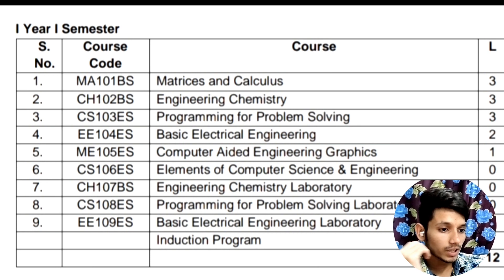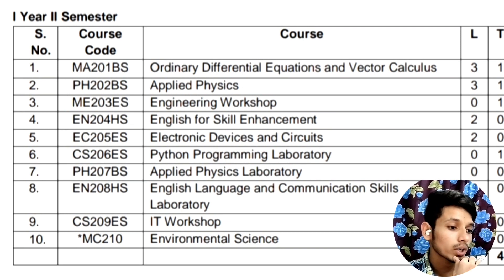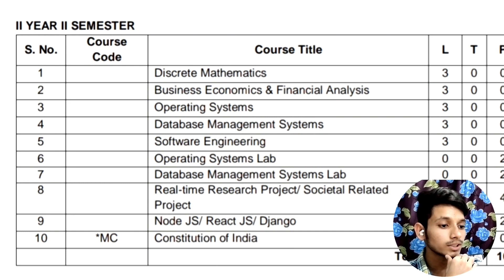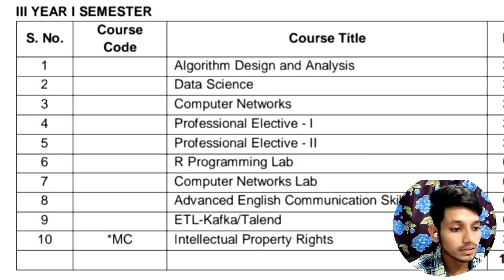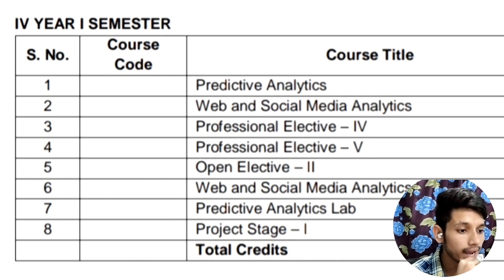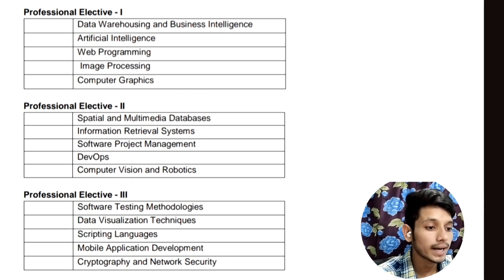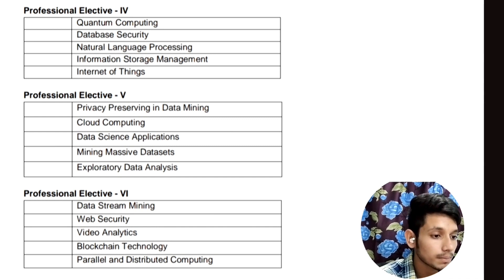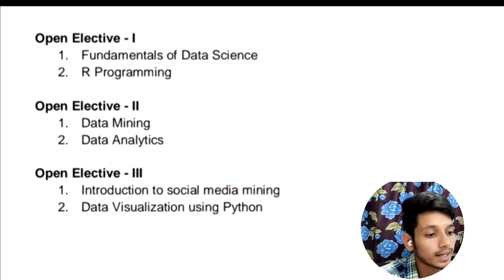CSE - Data Science Syllabus 2023 | Subjects | Complete 4 Years Syllabus!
Hello Everyone!
This video is completely about the syllabus of CSE-Data Science(CSE-DS) course in Engineering. After watching this video you will get to know about the complete 4 years syllabus of CSE-DS branch in detail.

If you have any doubts regarding branch selection, placements, scope, roadmaps, about what technologies to learn... and if you want to take guidance from me. Then, 👇
You can Book a 1-1 Call Session where you can talk to me personally on call for 1 hour regarding your queries.
Note: I can speak English, Telugu and Hindi.

You can book a session by sending a mail to this id : md4622290@gmail
Alternative mail : sohailmd88301@gmail
Just mention your Name, City, Phone number in the mail...